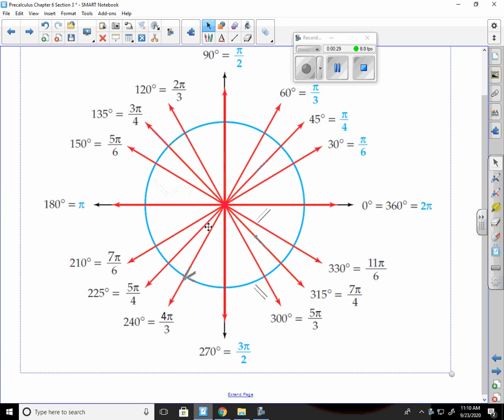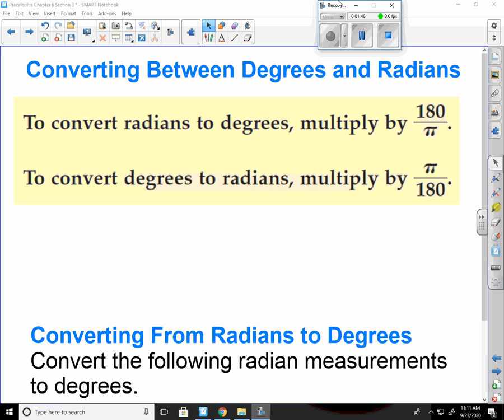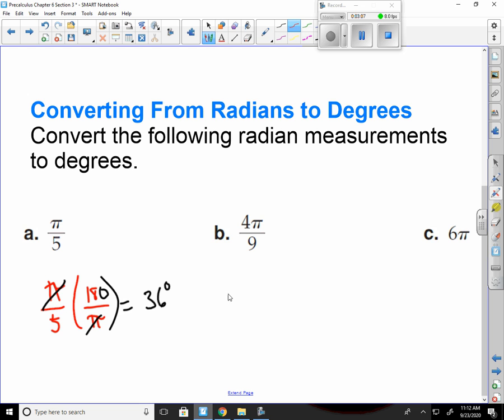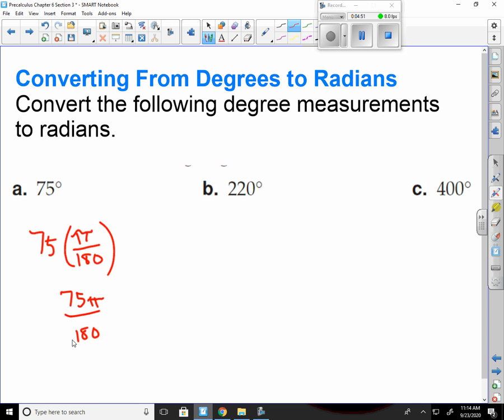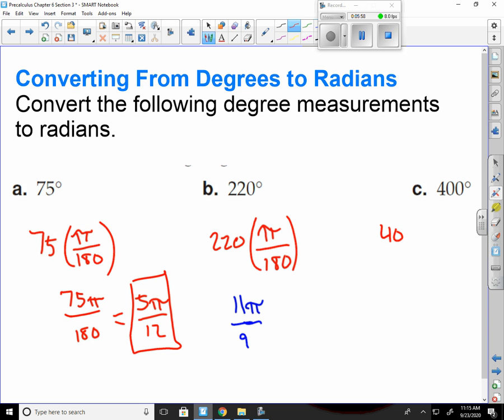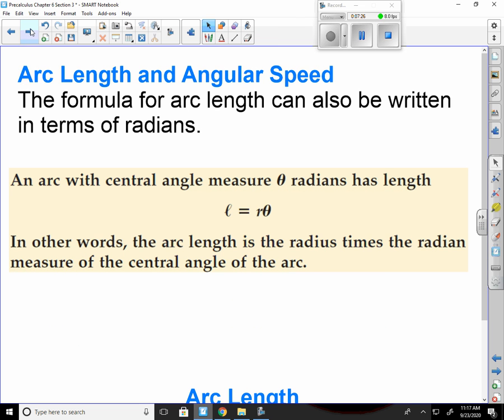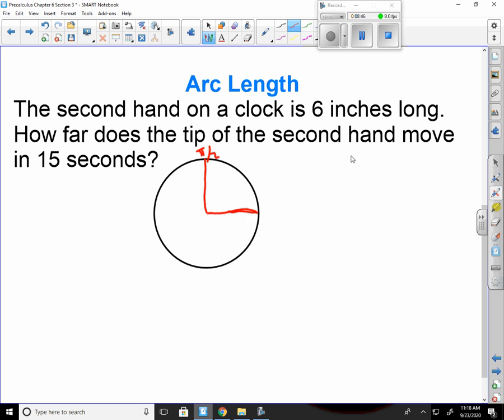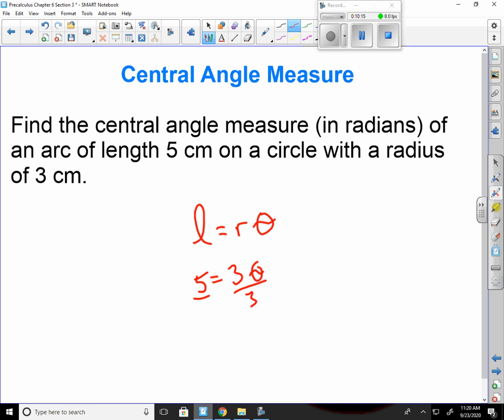Calculus Chapter 0 Lesson 3 Day 3